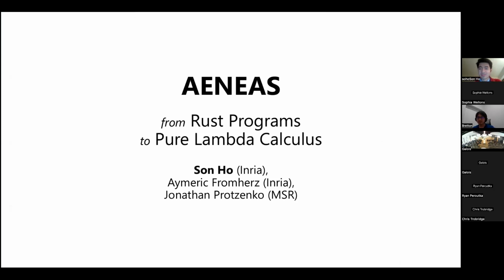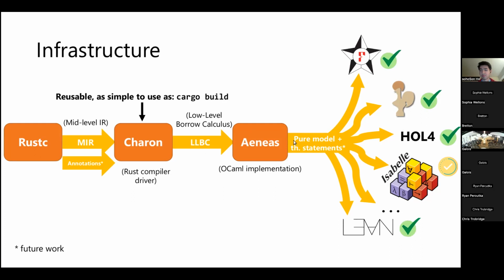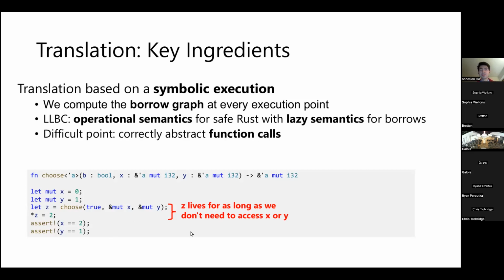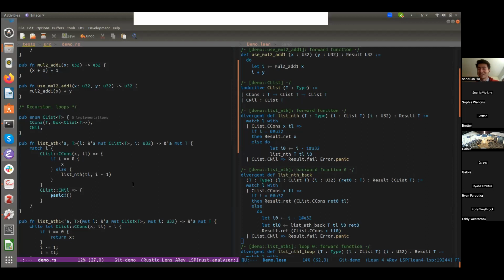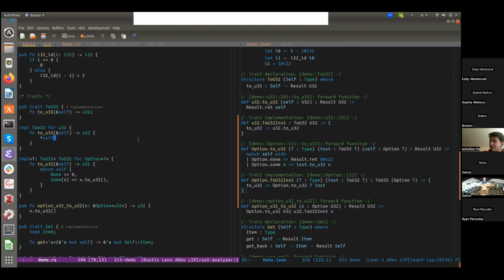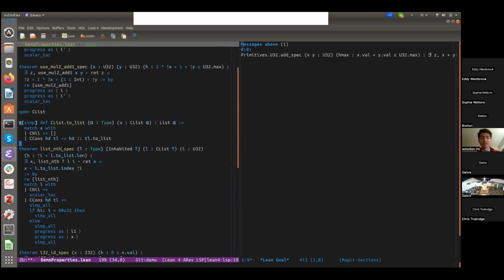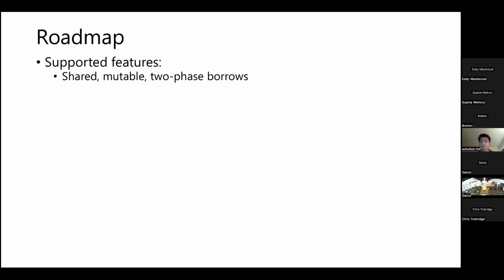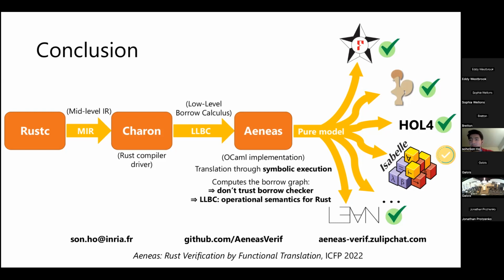Son Ho - Aeneas Rust Verification by Functional Translation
Son Ho presents Aeneas, a new verification toolchain for Rust programs based on a lightweight functional translation. The team leverages Rust's rich region-based type system to eliminate memory reasoning for a large class of Rust programs by translating them to a pure lambda-calculus, as long as they do not rely on interior mutability or unsafe code. Doing so, they relieve the proof engineer of the burden of memory-based reasoning, allowing them to instead focus on *functional* properties of their code.